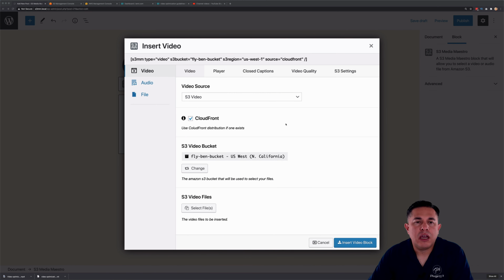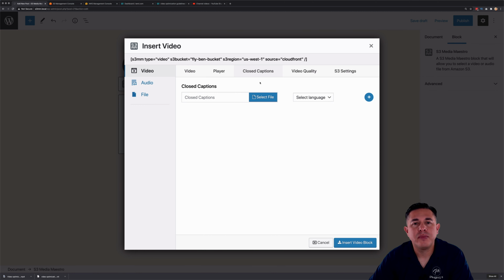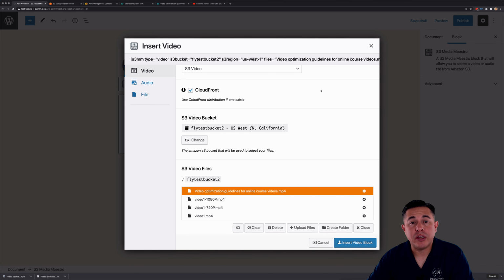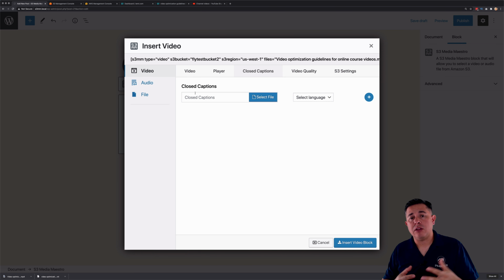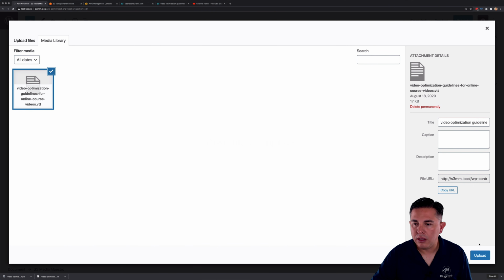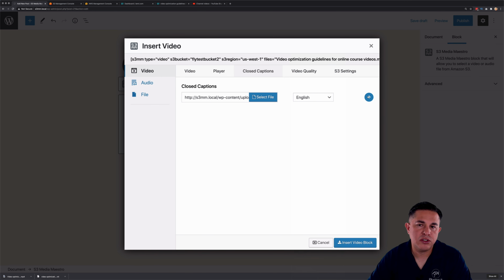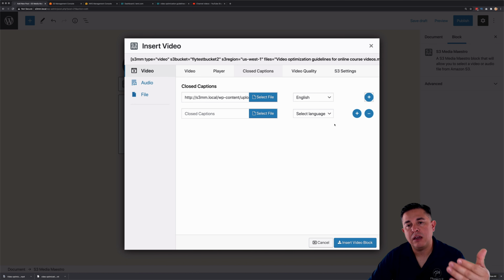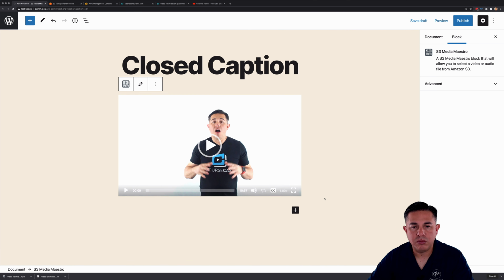Adding Closed Captions to Videos on WordPress with S3 Media Maestro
This is a video tutorial on adding closed captions to videos on WordPress with S3 Media Maestro. Add multiple languages to the same video!